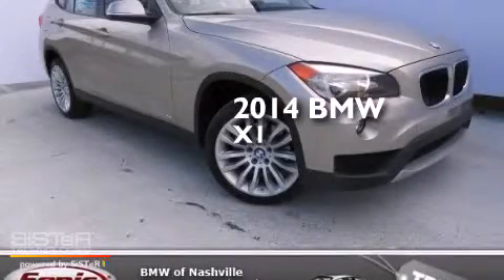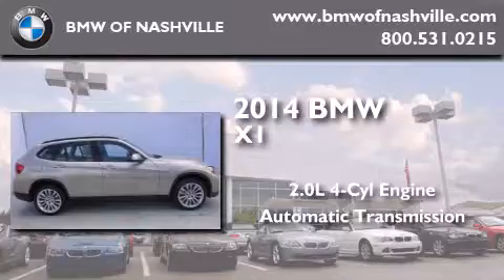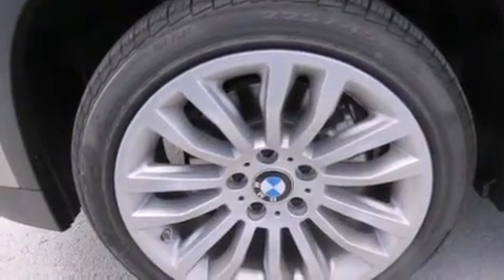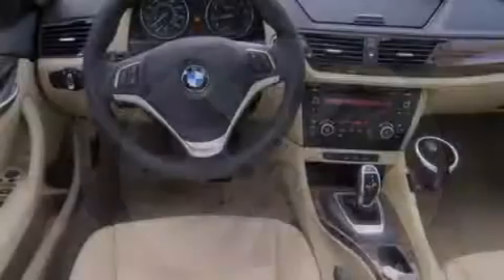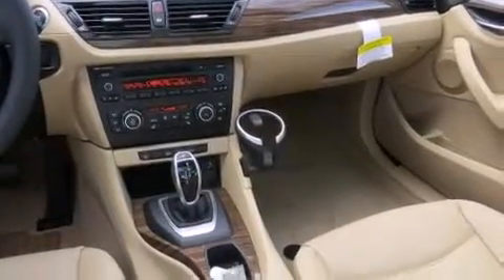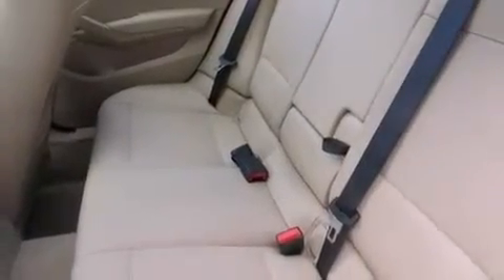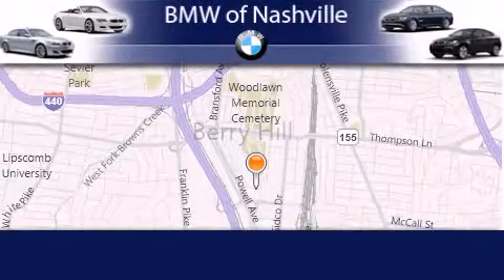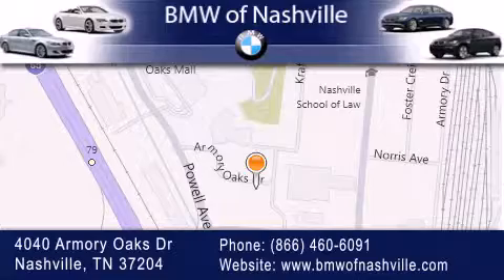2014 BMW X1 Nashville TN 37204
We've been honored to serve the Nashville TN area , we promise that your experience at our dealership will exceed your expectations ! Year : 2014 Make : BMW Model : X1 Engine : 2.0L I-4 cyl Trans . : 8 speed automatic Exterior : Cashmere Silver Metallic Miles : 7 Interior : Sand Beige BMW of Nashville 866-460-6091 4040 Armory Oaks Drive Nashville , TN 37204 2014 BMW X1 Nashville TN